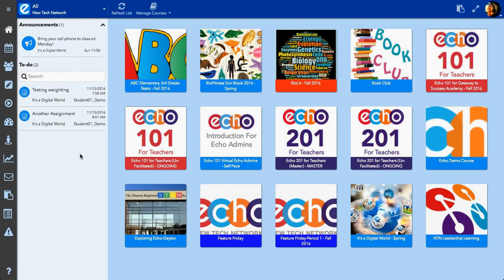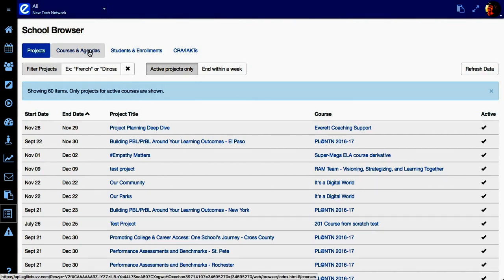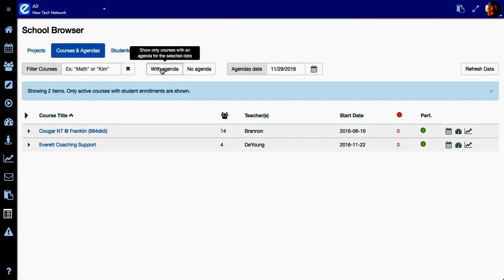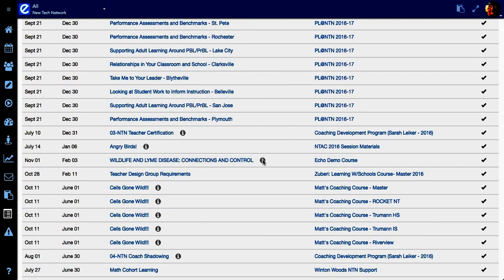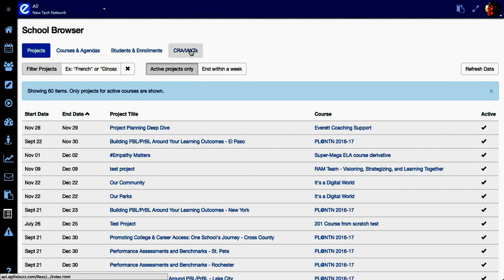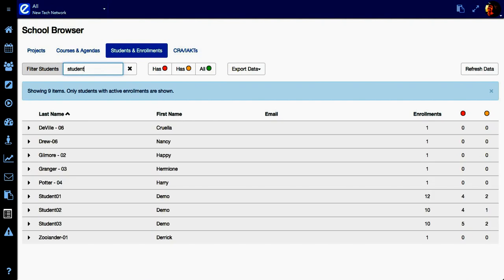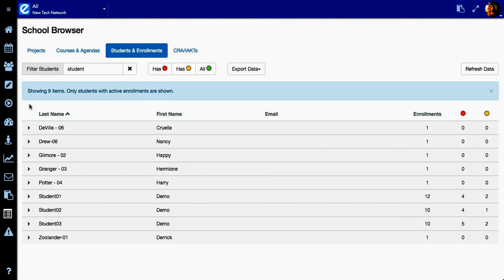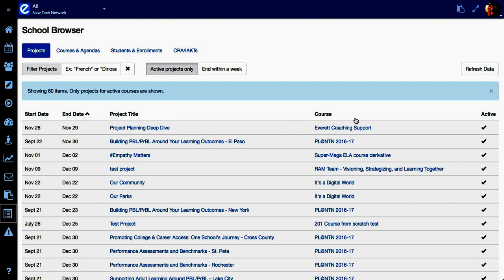School Browser Tool Overview